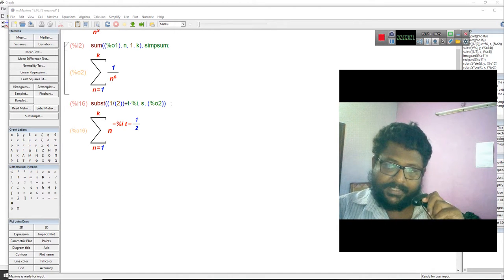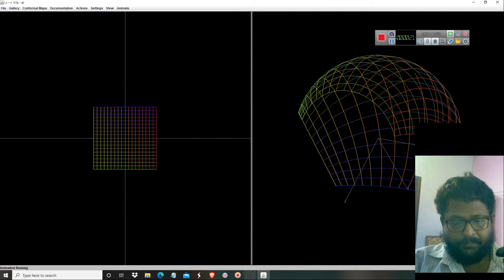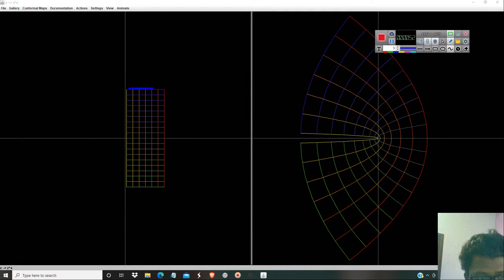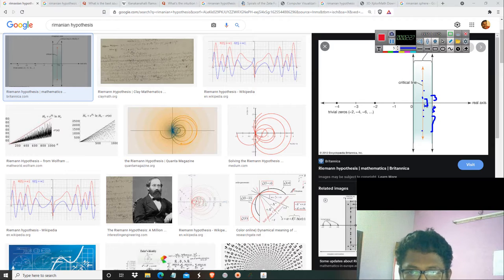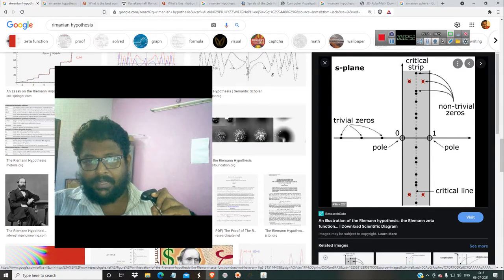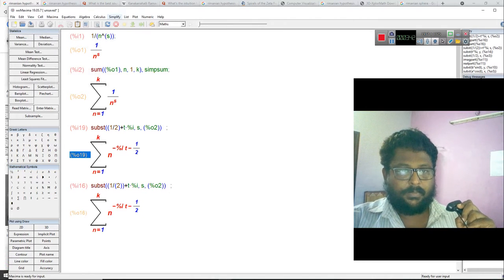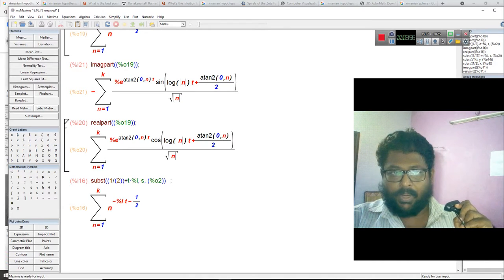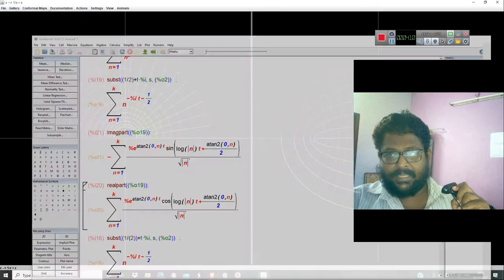crack the millennium price Riemannian hypothesis by finding zeros using a brute force on a computer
I will consider adding it. However you can already create it yourself as a custom function from one of the definitions at Wikipedia:

You can plot it as the parametric function: x(t)=re(zeta(0.5+i*t)), y(t)=im(zeta(0.5+i*t))
You need to set From=0 and To=34.
You also need to enable Calculate with complex numbers in the Edit|Axes dialog under the Settings tab.
I have attached a grf files that shows it.